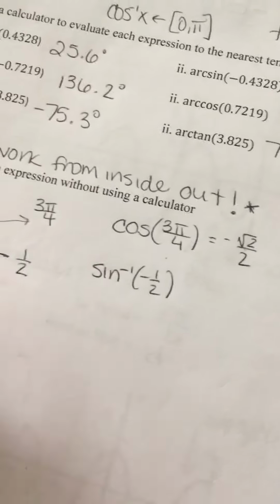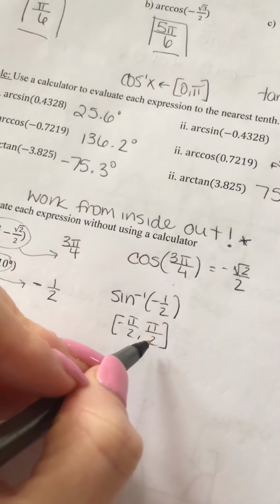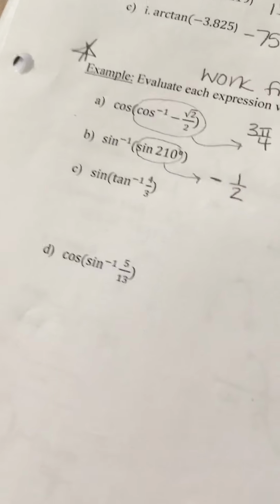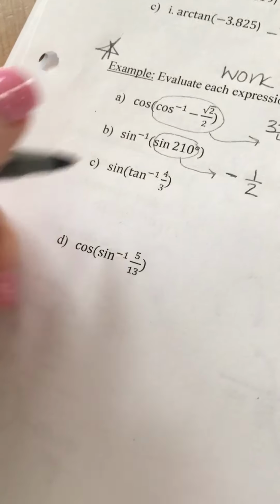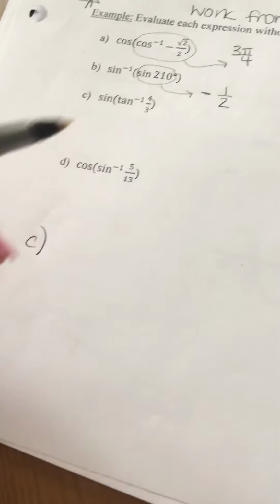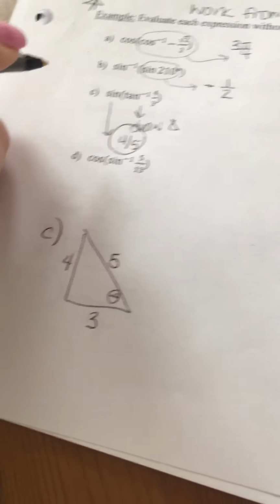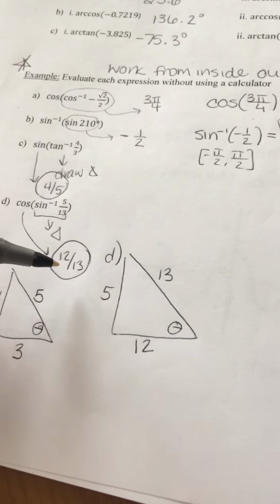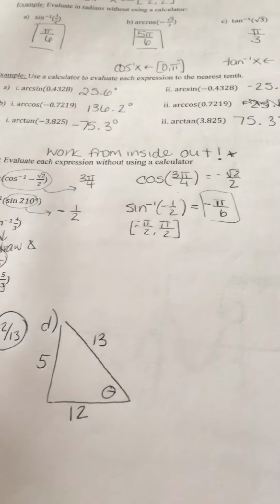4.7 Part 5